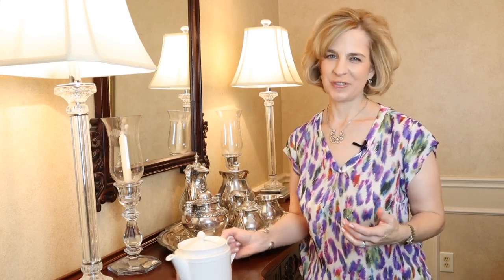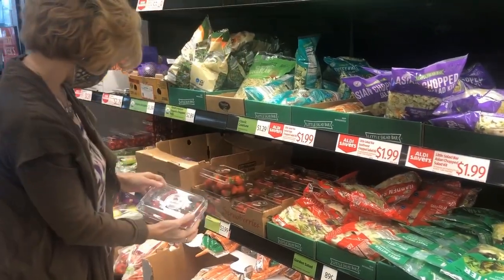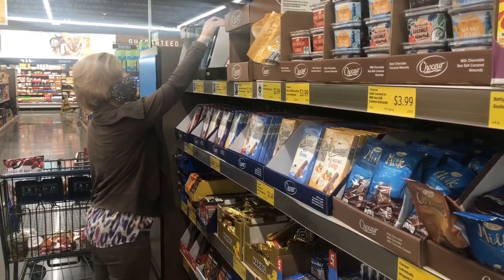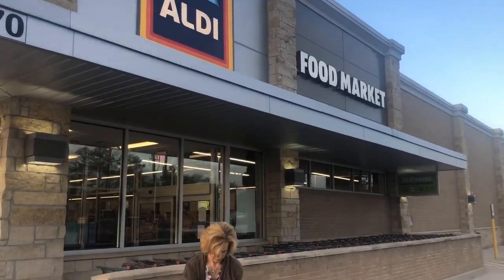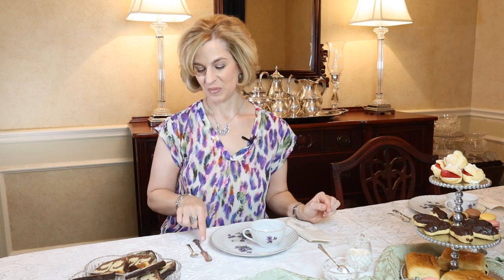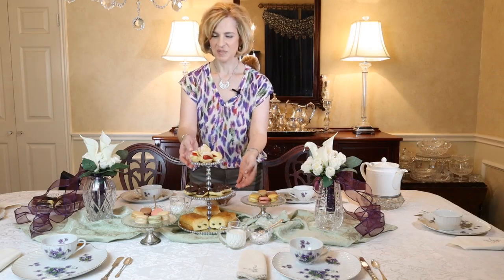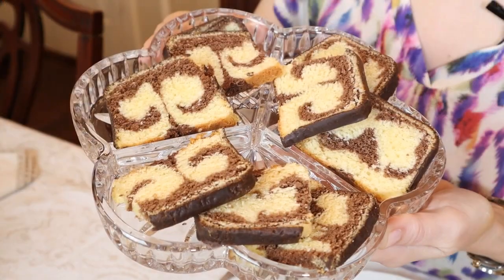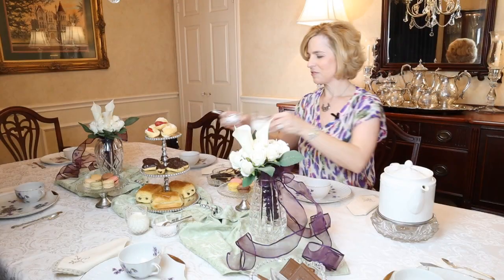Host afternoon tea with ease!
Does the idea of hosting an afternoon tea seem overwhelming? It's super easy with this garage sale find and sweets from Aldi. It's a no muss, no fuss table that is ready in no time for your guests. See an easy "table runner" made of dinner napkins. Why didn't I think of this sooner? Antique demitasse spoons are just the right size for these vintage snack sets. It's an all in one place setting with easy tea fare. Violets and shades of green delight!